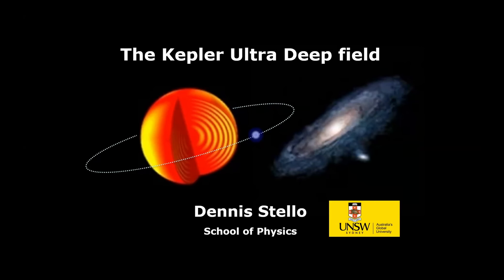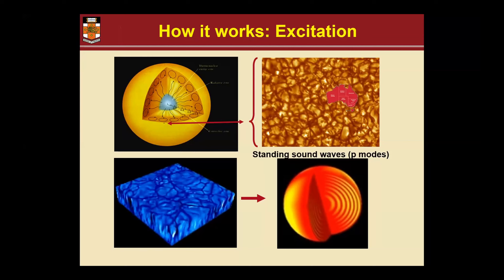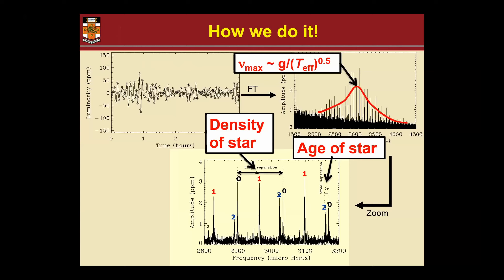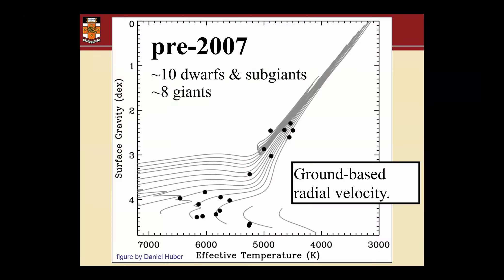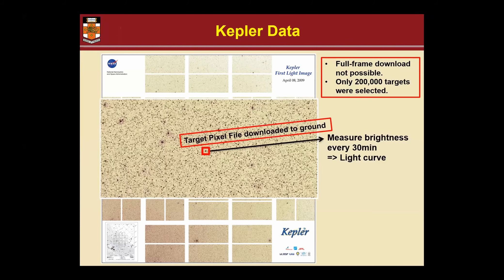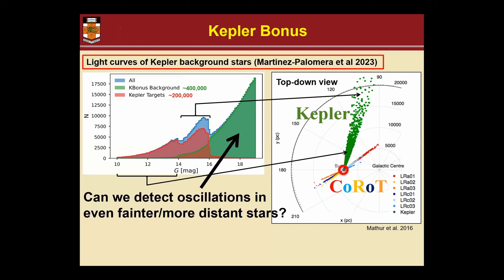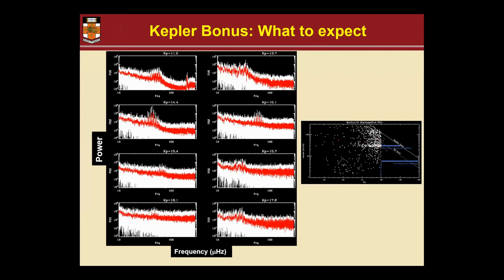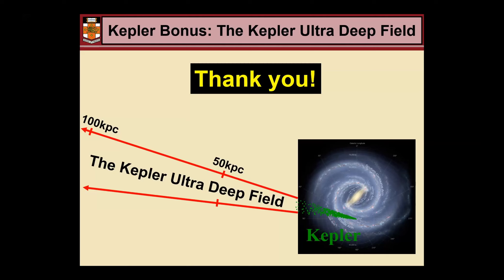ANITA KeplerX3 - Dennis Stello